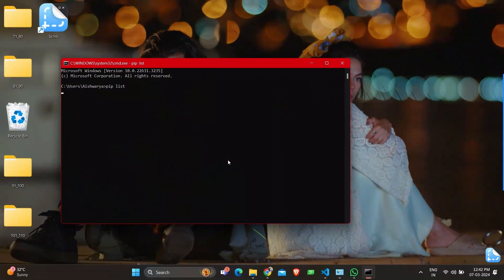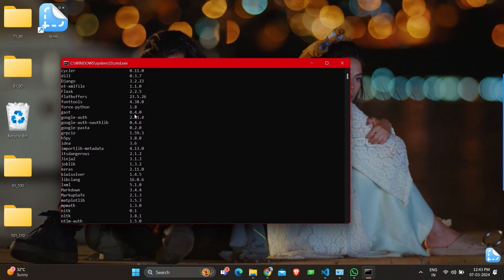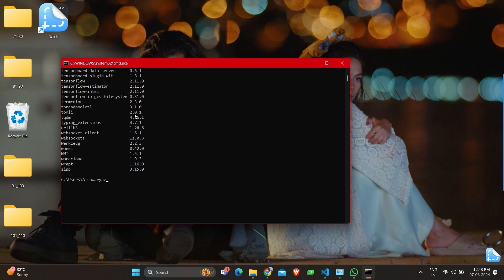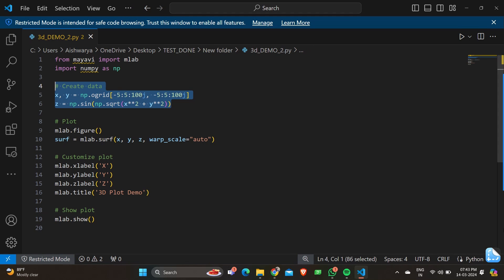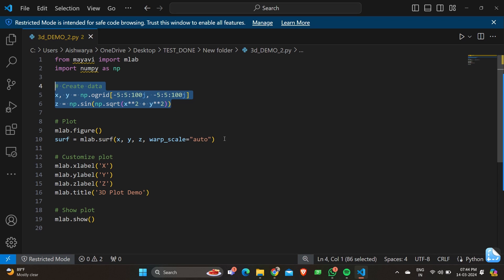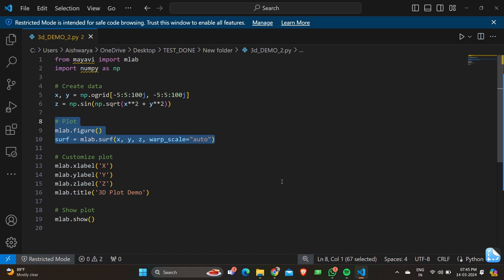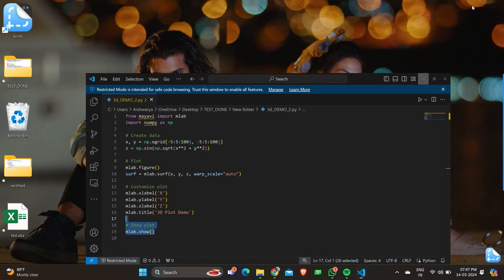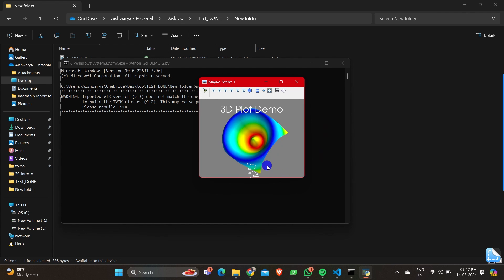3D Surface Plot Visualization with Mayavi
The "3D Surface Plot Visualization with Mayavi" program showcases the capabilities of Mayavi, a Python library for 3D scientific data visualization. It begins by importing the necessary modules, including mlab from Mayavi and numpy as np. Next, it generates 3D data points (x, y, and z) representing a sinusoidal surface. The surface is defined by the equation z = sin(sqrt(x**2 + y**2)). Then, using Mayavi's mlab.surf() function, the program plots the surface in a 3D space. Customizations such as adding labels to the X, Y, and Z axes, as well as providing a title ("3D Plot Demo"), enhance the visualization's interpretability. Finally, the plot is displayed in a separate window using mlab.show(). This program serves as an illustrative example of generating and visualizing 3D surfaces using Mayavi, demonstrating its utility for scientific data analysis and visualization tasks.